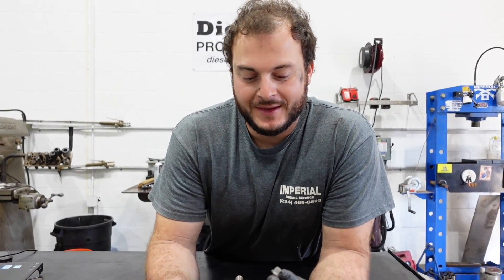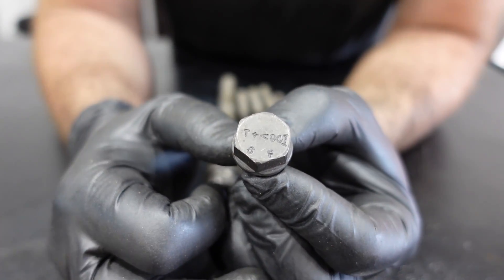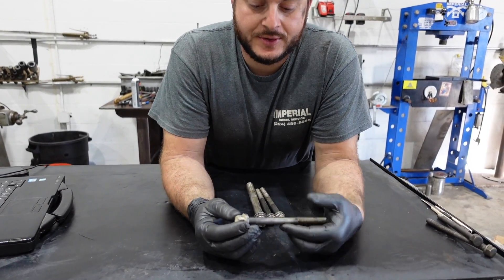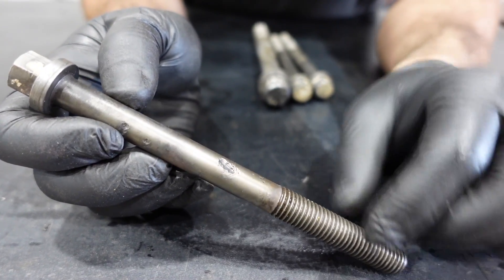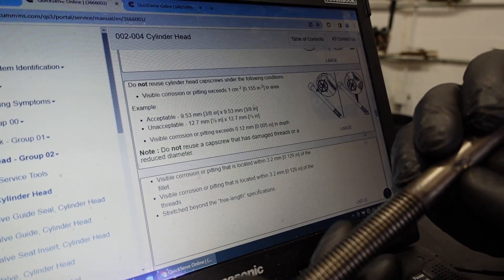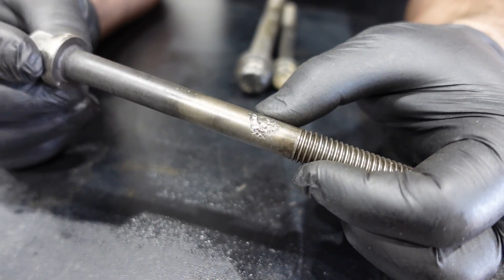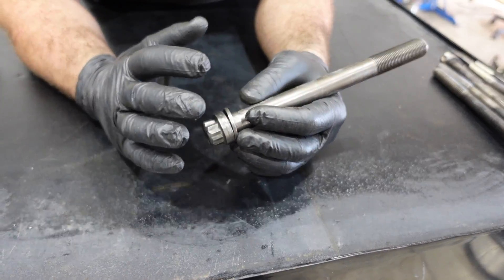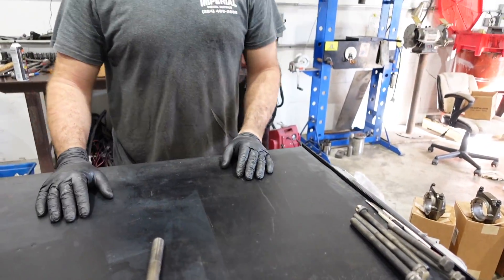Lets Talk Head Bolts For Cummins Engines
🔩 Let’s Talk Head Bolts for Cummins Engines | DIESELPRO.COM
In this video, Dion from Imperial Diesel Service—a valued Diesel Pro Power customer and professional marine diesel mechanic—shares expert advice on cylinder head bolts for Cummins engines. He breaks down when it's safe to reuse head bolts and when replacement is essential, with insights specifically tailored to Cummins B Series, C Series, and K Series engines.

Whether you're rebuilding a lighter-duty engine like the 5.9L B Series, a mid-range 8.3L C Series, or a heavy-duty K Series engine like the KTA19, understanding the role and characteristics of head bolts in each application is key to preventing failures like blown head gaskets or warped heads.

🛠️ What You’ll Learn:
Torque-to-Yield Bolts in B & C Series Engines
Dion explains how these bolts are designed to stretch as part of the torque process—making them single-use only. Reusing them risks under-clamping and premature failure.

Conventional Heavy-Duty Bolts in K Series Engines
In contrast, larger Cummins engines like the K Series use high-strength, reusable head bolts. With proper inspection for stretch or thread wear, these can often be torqued again if within spec.

Visual & Practical Inspection Tips
Learn how Dion checks for damage or fatigue and determines bolt integrity using real-world experience.

Why Following Torque Specs Matters
Proper torque sequences and specifications—especially in engines using torque-to-yield bolts—are vital for maintaining consistent head pressure and sealing performance.

🔧 Need Head Bolts for Your Cummins?
Diesel Pro Power carries OEM-quality head bolts and cylinder head parts for Cummins B Series, C Series, K Series, and more—ready to ship worldwide.

📞 Looking for Marine Diesel Service?
Reach out to our customer Dion at Imperial Diesel Service for professional marine engine support: